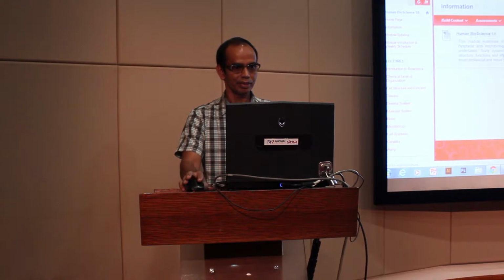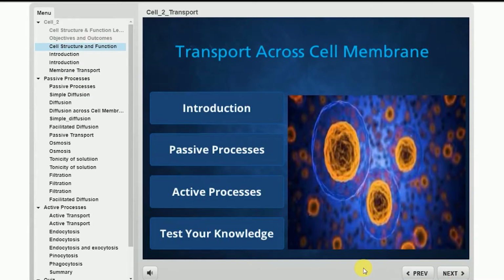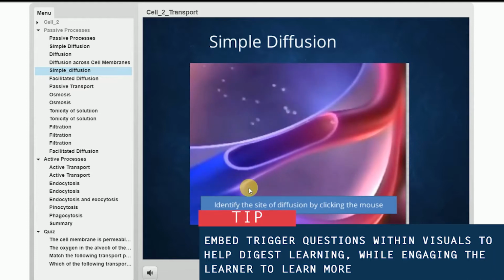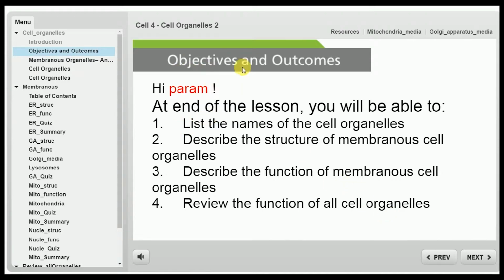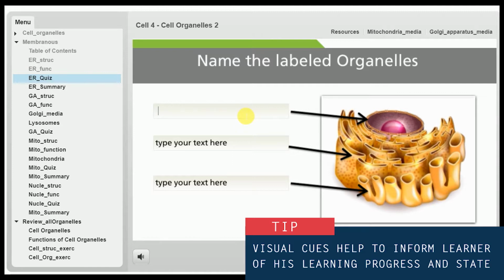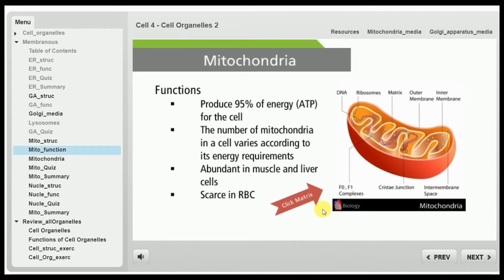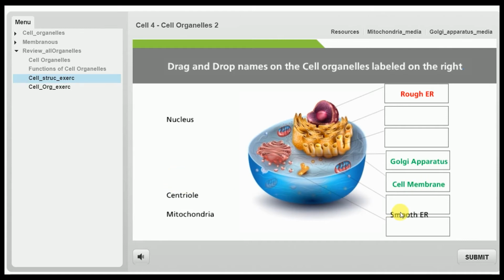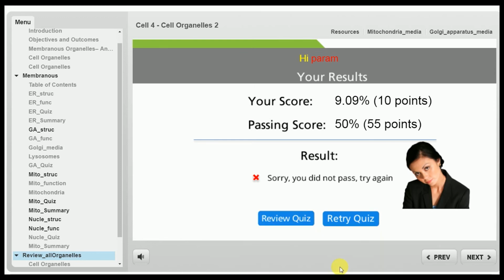Human Bioscience 1A - Dr Param